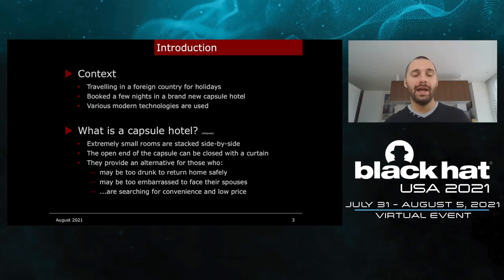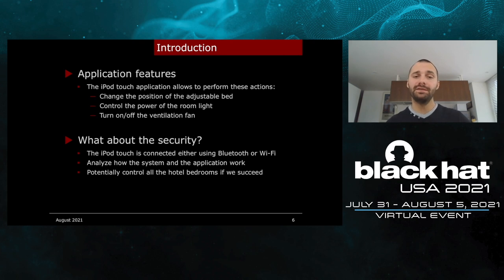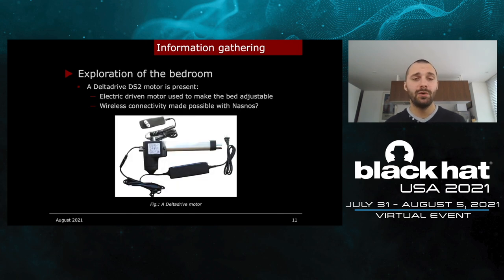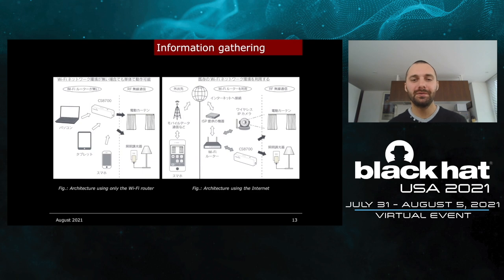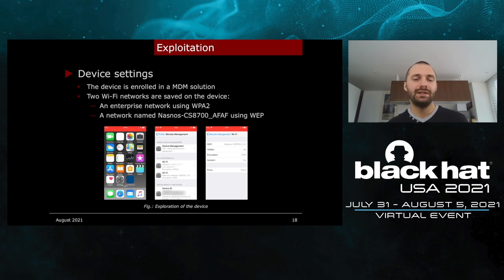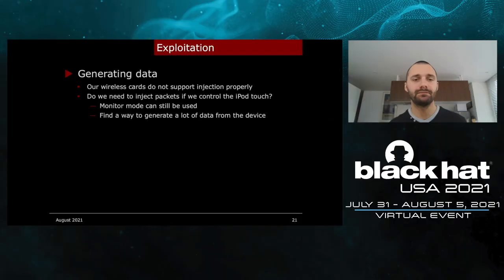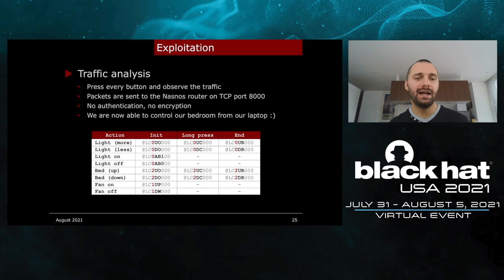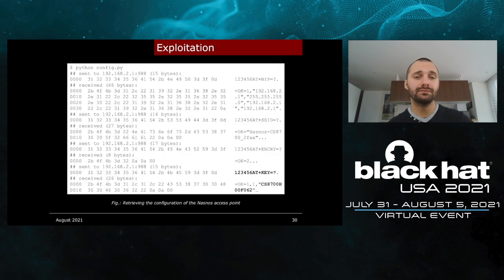Hacking a Capsule Hotel - Ghost in the Bedrooms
IOT devices are widely deployed. Some hotels are now allowing their guests to control their room from their smartphone or other devices.

In this presentation, we will share the methodology used to bypass the present security protections and we will show in detail how six different vulnerabilities were combined together and exploited in order to take control of all bedrooms and get revenge on a loud neighbor...

By: Kyasupa